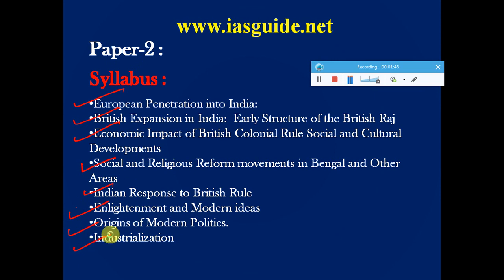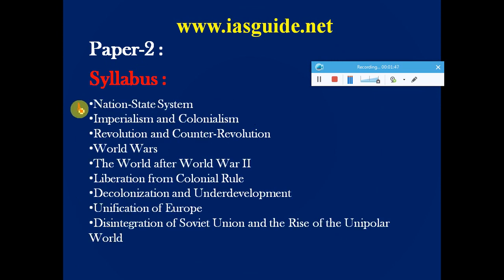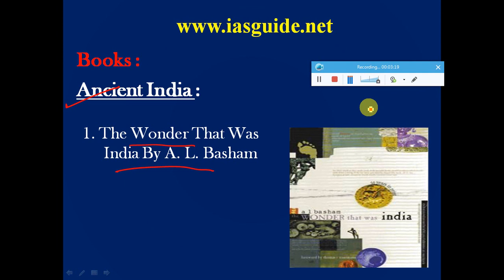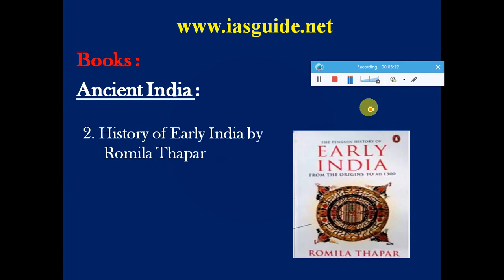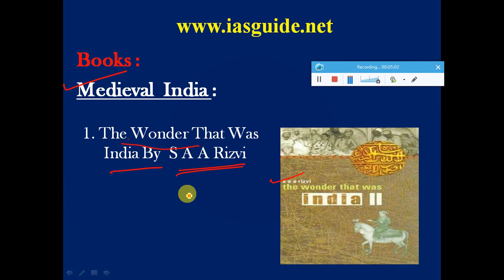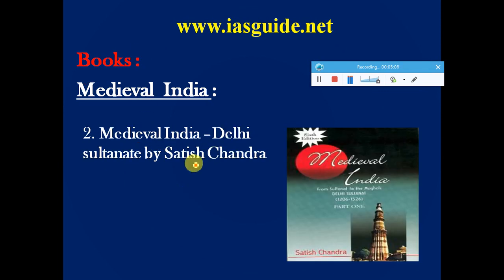How to prepare for History optional 2016